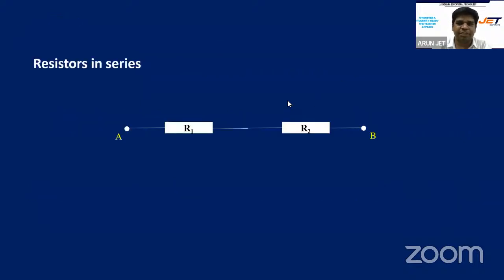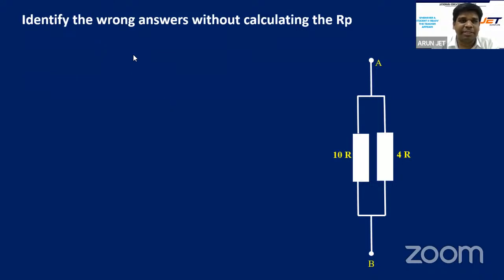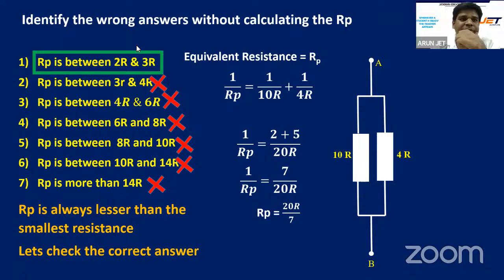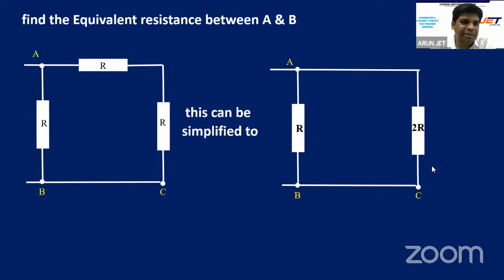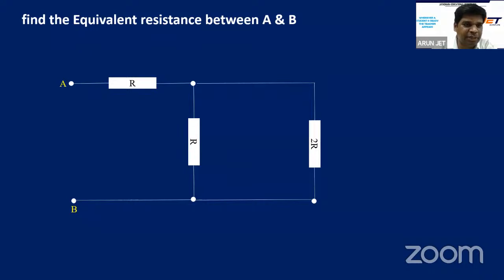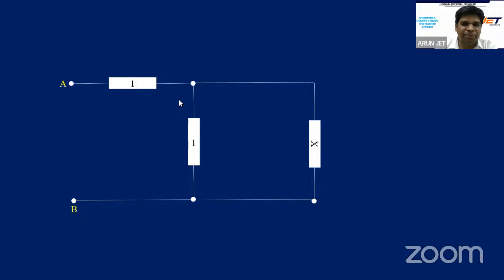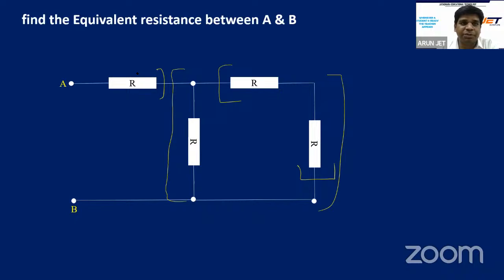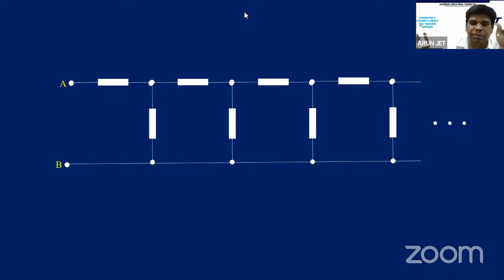DAY 7 BRIDGE COURSE for IIT JEE / NEET/ Intermediate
DAY 7 BRIDGE COURSE To join in Zoom fill the google form